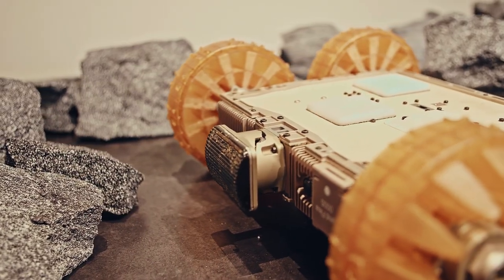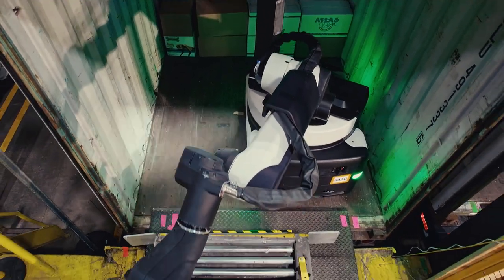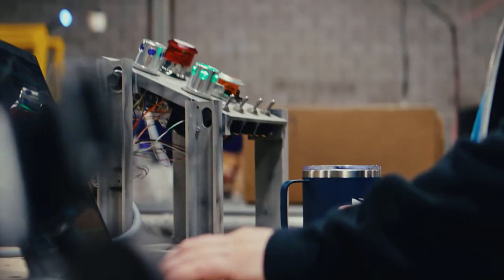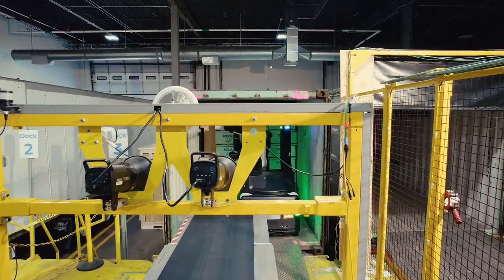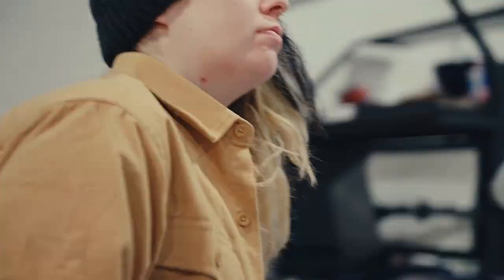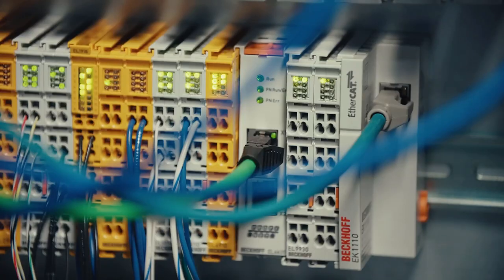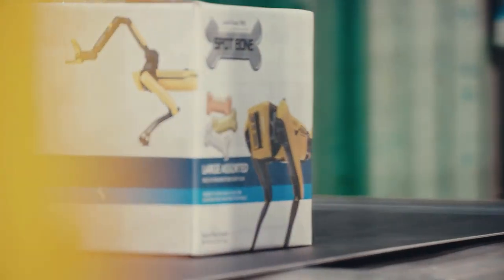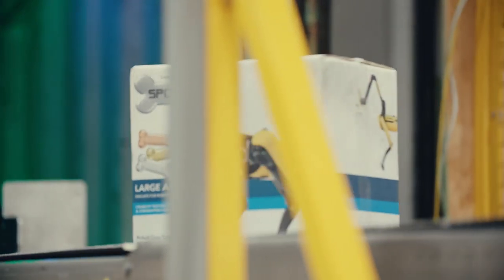Stretch from Boston Dynamics puts mobile robots at the forefront in intralogistics technology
With a focus on autonomy, flexibility and safety, Boston Dynamics applies its robotics expertise to a commercial robot solution with automation and integrated safety technologies from Beckhoff.